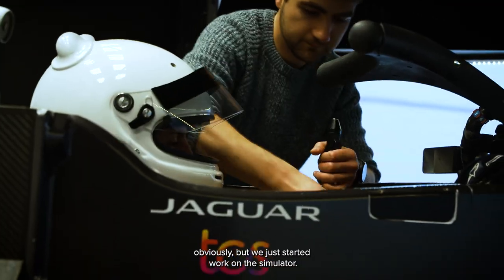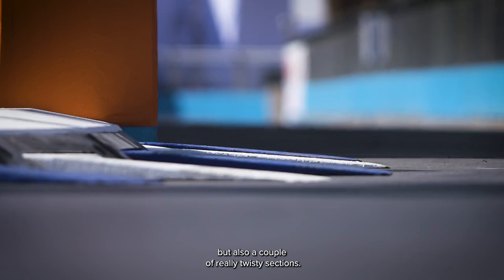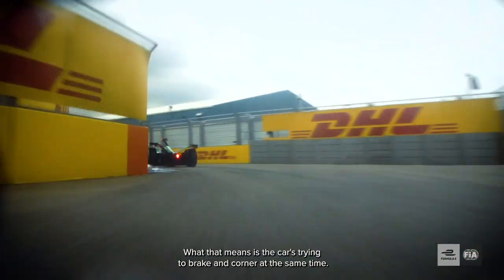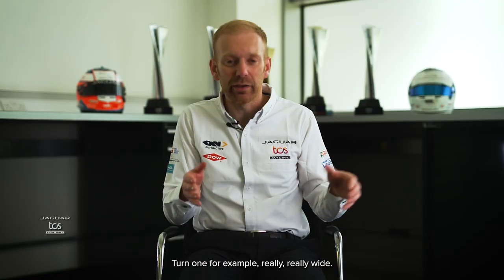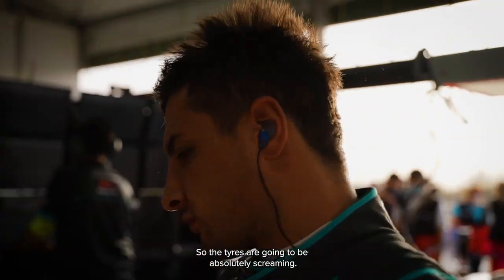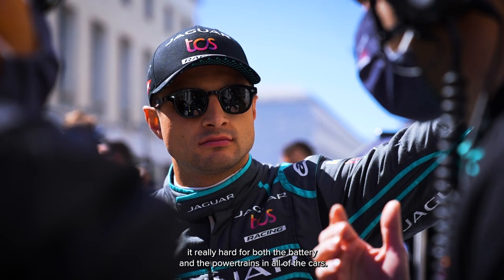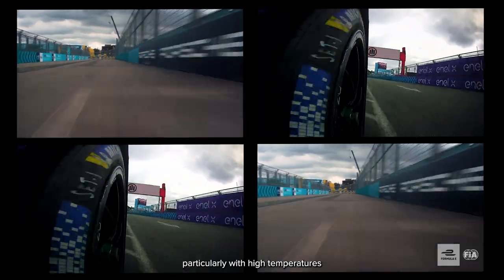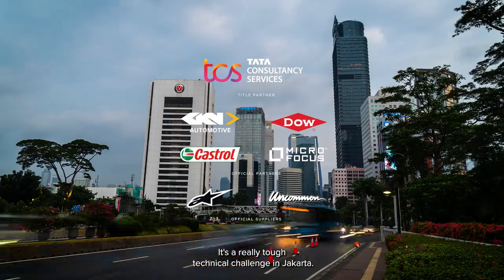Jaguar TCS Racing | Phil's Circuit Breaker | Jakarta Track Preview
Find out everything you need to know about the Jakarta E-Prix track with Team Technical Manager, Phil Charles.

→ 2.37KM
→ 18 Turns
→ New surface
→ High temperatures